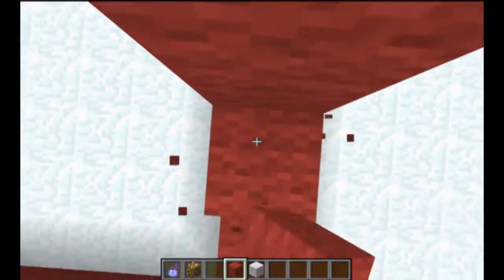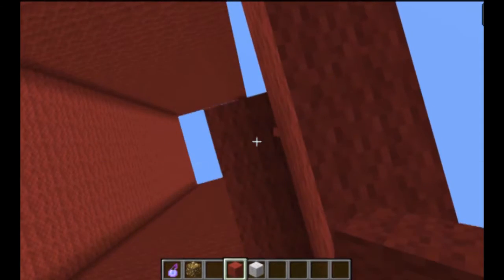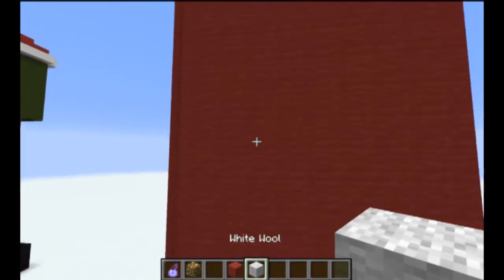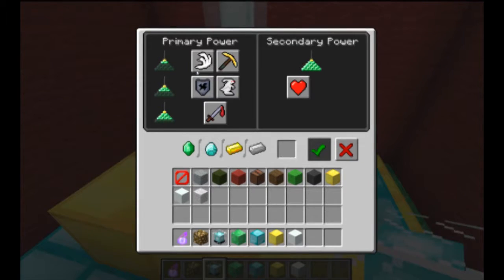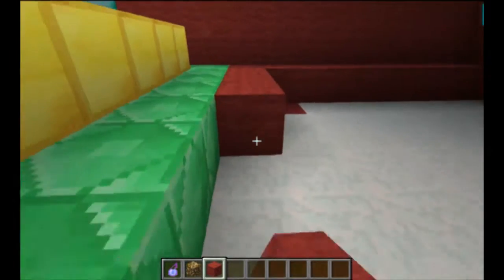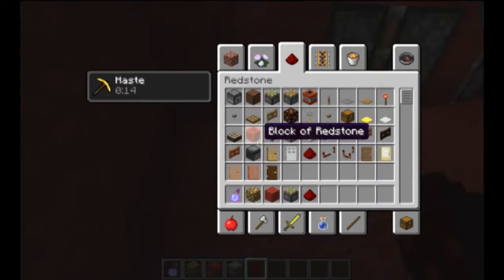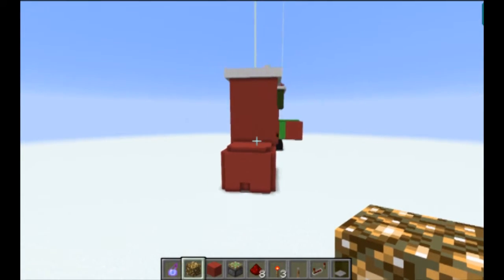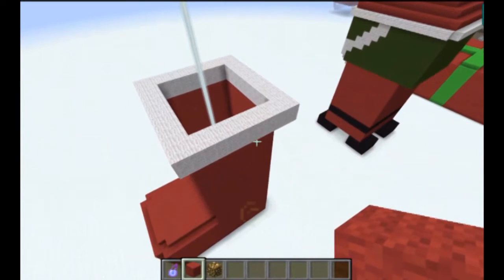Christmas builds Build 11 out of 12 : Christmas stocking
Hi guys if you enjoyed this video smash that like button in the face and leave a comment of what you liked about it also if you have any other games I could play comment them in the comment section. Also comment for your chance to end up on the featured channels section on my channel.